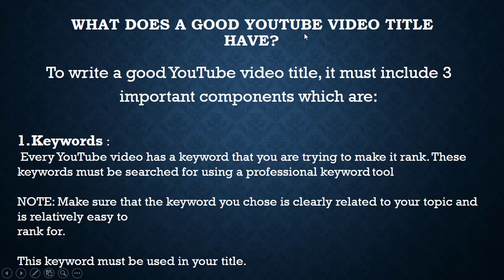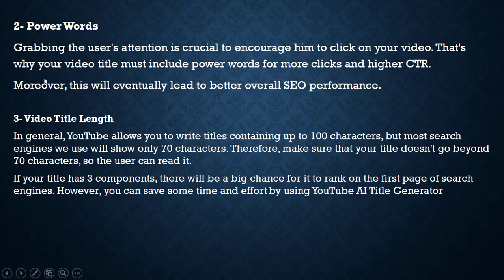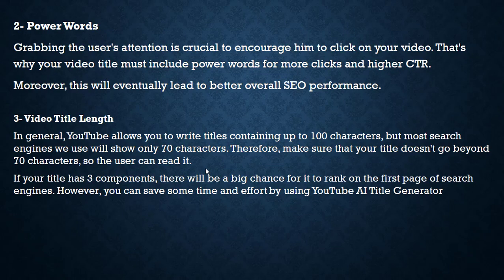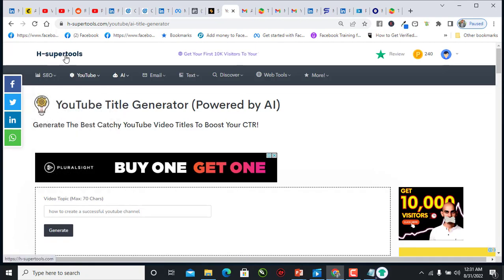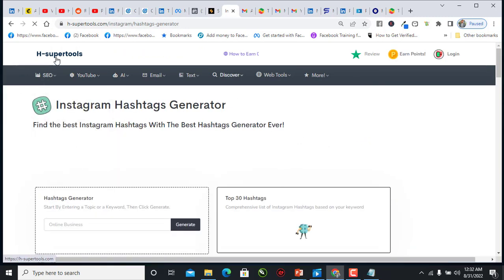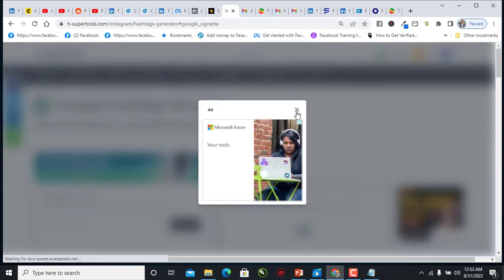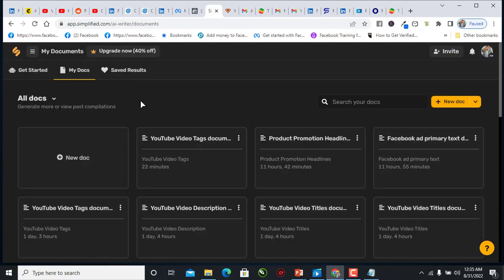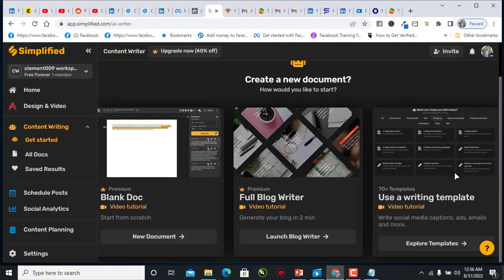Video uploads on YouTube made more easier 😍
How to Easily Upload a Video to YouTube for Maximum Impact

Uploading a video to YouTube doesn't have to be difficult.

This video will show you how to easily upload a video for maximum impact. You'll learn how to choose the right title, tags, and thumbnail for your video, as well as how to optimize your description.

By following these simple tips, you'll be able to get more views and engagement with your Subscribers
00:00 Introduction
06:00 Using H- Supertools to generate tags
09:50 Using Simplified to generate tags